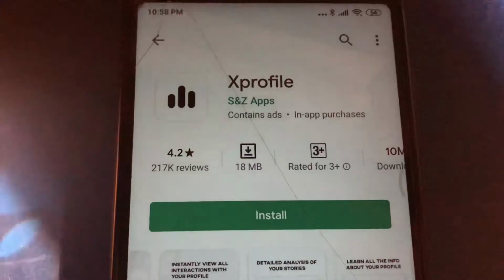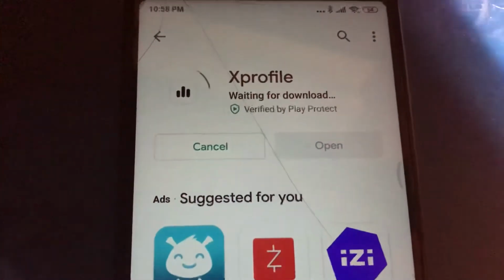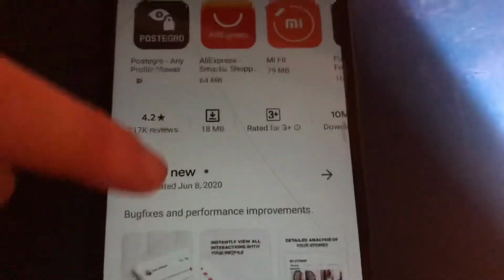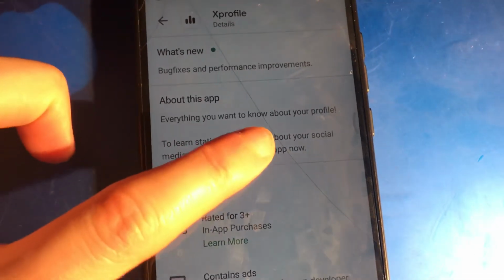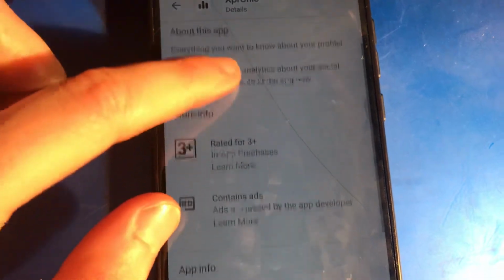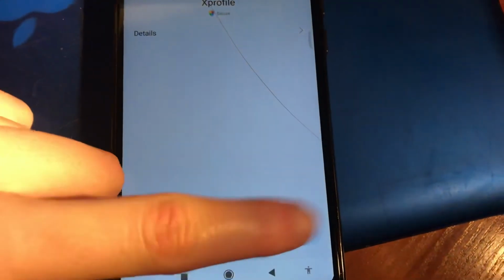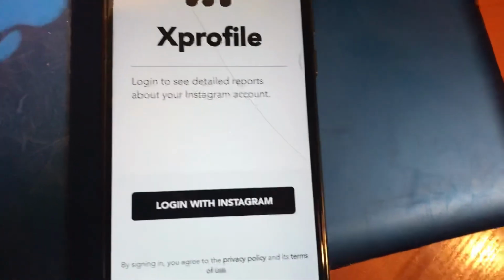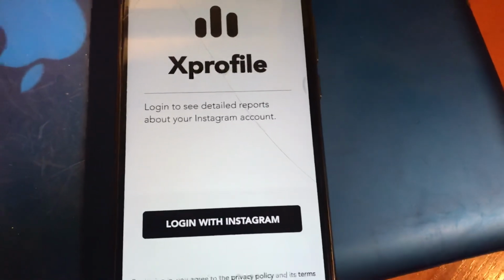Who UnFollowed You On Instagram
If you don’t know Who UnFollowed You On Instagram , this video is for you.